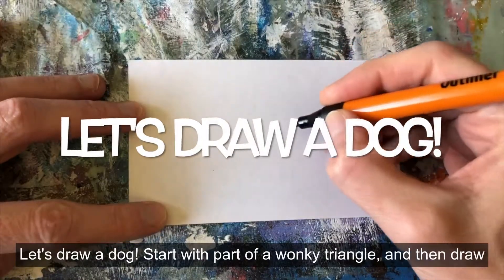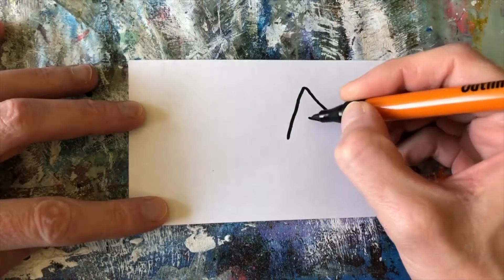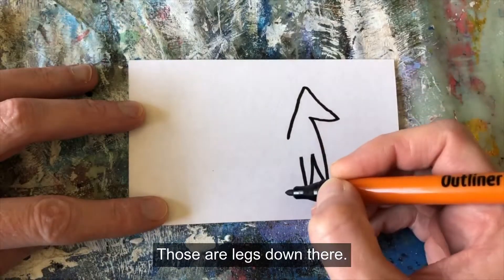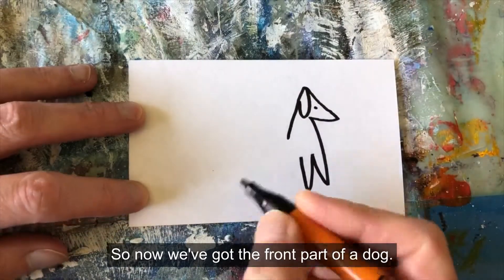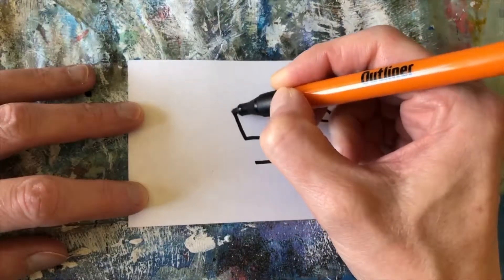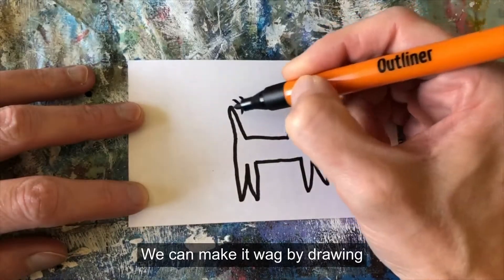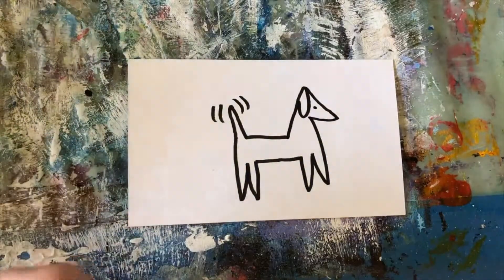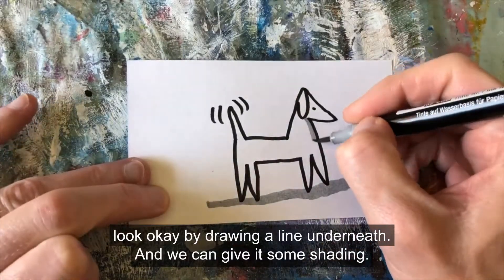Visual Thinking Drawing Tutorial: How to Draw a Dog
If you can use a pen to write a shopping list, YOU CAN DRAW IDEAS!

Drawing communicates in a way that words can’t, because we can use pictures to communicate metaphors. What could a picture of a dog be a metaphor for?

Dog tired...
Loyalty...
Alpha male...
Dog fight...
Dog house...
Horndog...
Run with the big dogs...
Bite the hand that feeds you...
Dog and pony show...
Dog eat dog world...
Dogface...
Can’t teach an old dog new tricks...
Let sleeping dogs lie...
Straw dog fallacy...
Tail wagging the dog...
Pack mentality...
Hair of the dog that bit you...
House trained...
Release the hounds...
Fight like cats and dogs...
Eat one’s own dog food...

See how useful it might be to be able to draw a dog at a moment’s notice? You could use your dog drawing to help communicate all of those concepts and more!

Now I want to hear from you: What else would you like to be able to draw?

Want to learn to draw ideas? Get on the interest list for a beginner’s guide I’m thinking of putting together